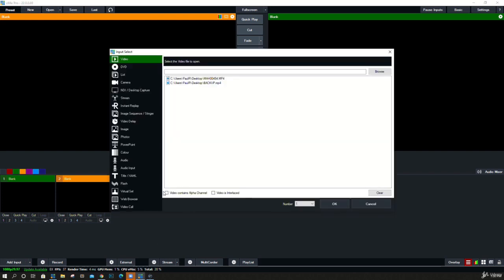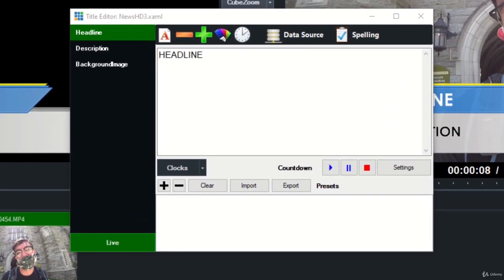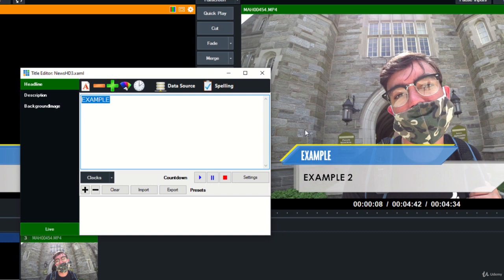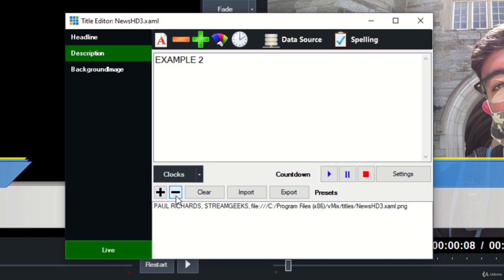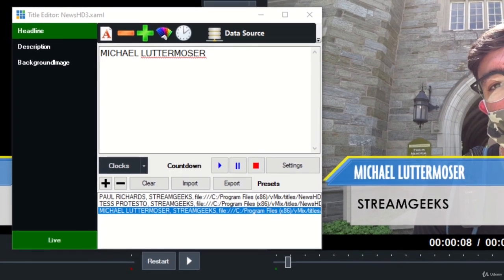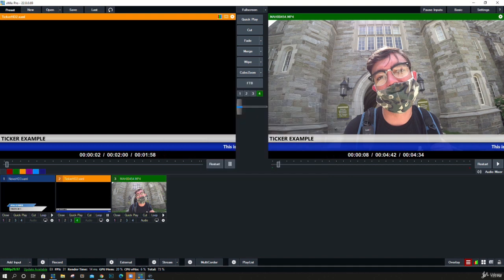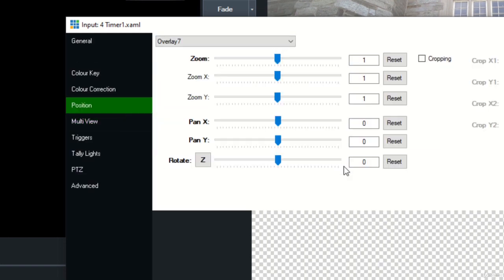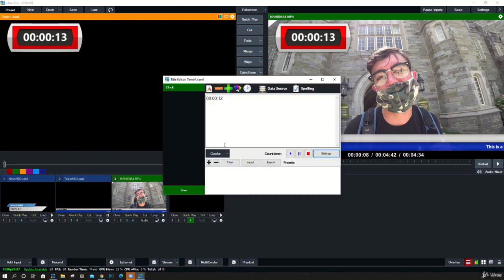vMix Master Class - Video Production & Live Streaming | Getting Started | Working with Titles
In this session of the vMix Master Class, we'll focus on enhancing the visual appeal of your video production and live streams with titles and graphics. Titles are essential for engaging your audience and conveying important information effectively.

Topics covered in this session:

Introduction to the Title Editor in vMix
Creating and customizing text titles and graphics
Adding lower thirds and overlays to your video feed
Using templates and designing your own titles
Animating titles for dynamic effects
Synchronizing titles with your live stream
Best practices for a professional title setup
By the end of this session, you'll have the skills to craft compelling titles and graphics to make your video content more informative and visually appealing.